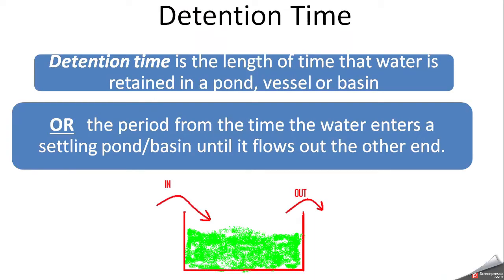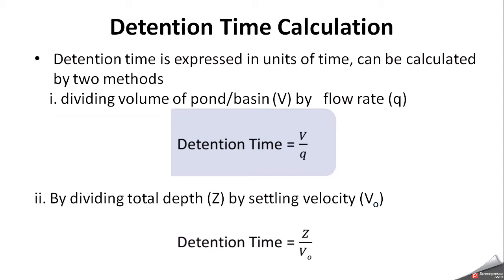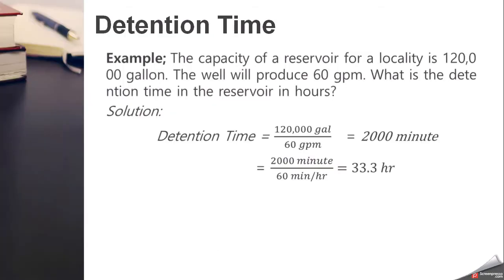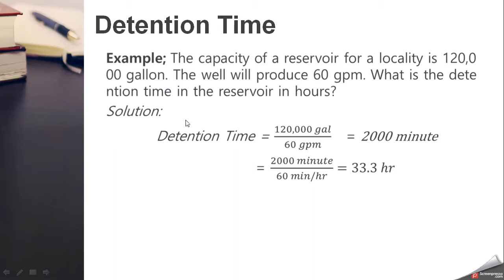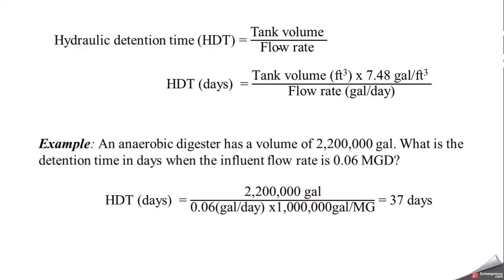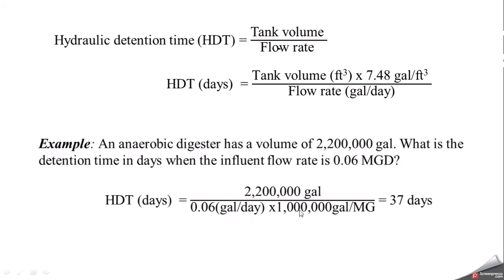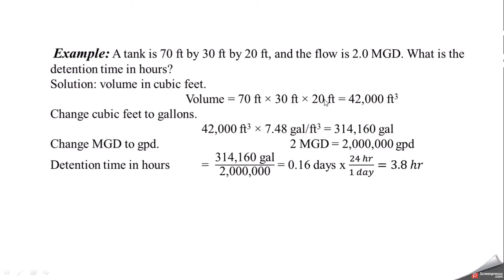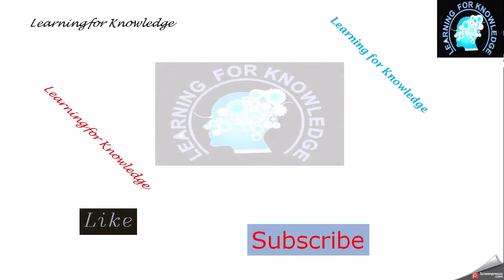Detention Time, Hydraulic Detention/Retention Time Calculation || Water Treatment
Detention Hydraulic detention/retention time is important parameter in designing water, wastewater treatment plant. Here it is explained with examples. for more videos on water treatment follow the following links